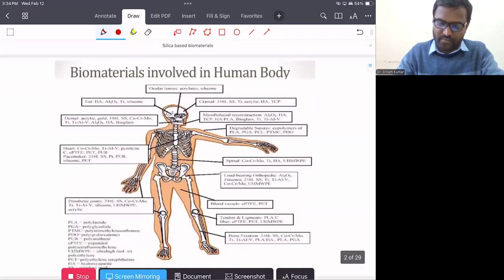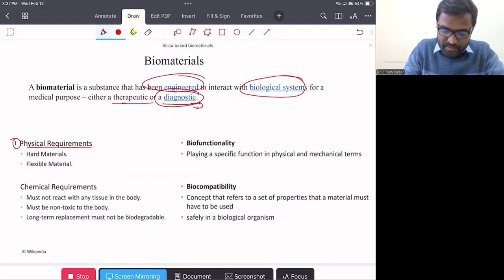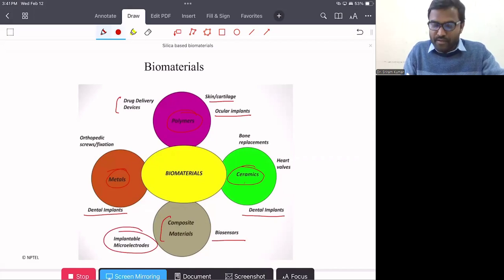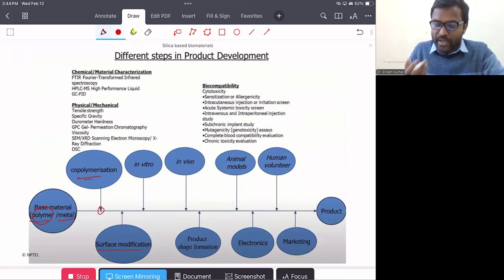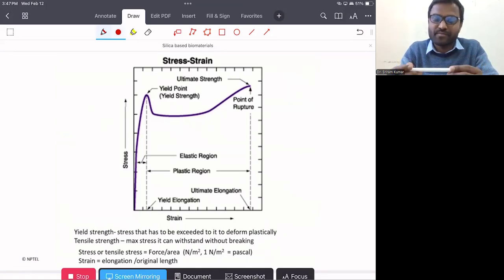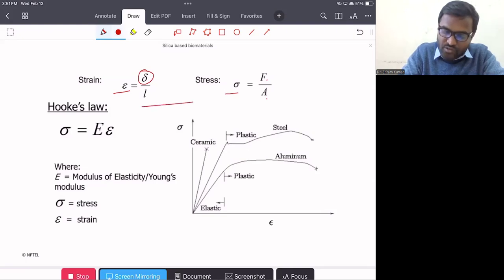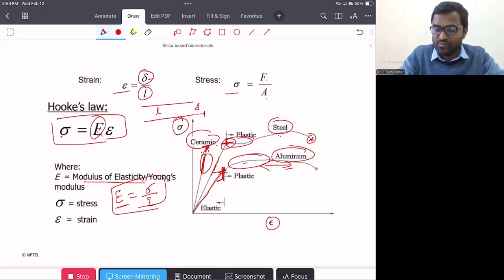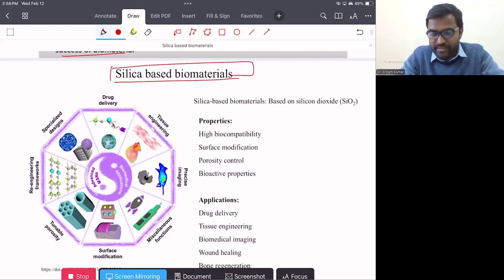Basics of biomaterials, properties, and market size (growth potential) by Dr. Sriram Kumar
In this class, I discussed biomaterials and their necessary properties. Furthermore, I discussed market size of biomaterials and growth potential.

0:16 Use of biomaterials in human body
1:51 Biomaterials and their properties
5:55 Types of biomaterials
7:30 Market size of biomaterials
9:30 Steps on biomaterials synthesis
13:05 Testing of biomaterials

I made this video to support students/professionals  to have solid foundation on biomaterials. It will help you to design biomaterials for biomedical applications. This course will be helpful for B.Tech, MSc, MS or PhD students in different streams including Chemistry, Physics, Material Science, Nanotechnology, Biomedical Engineering  or in engineering fields during their course work or in their R&D.